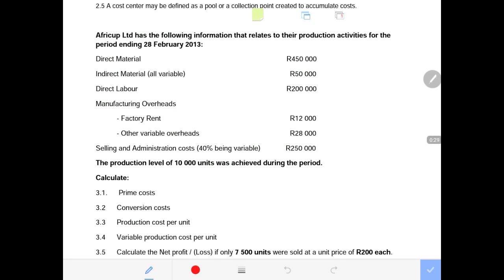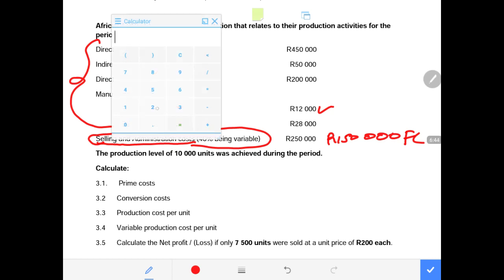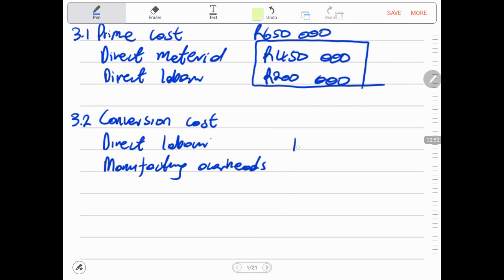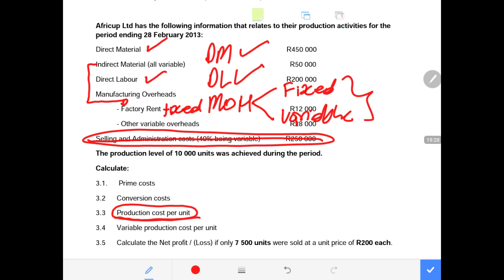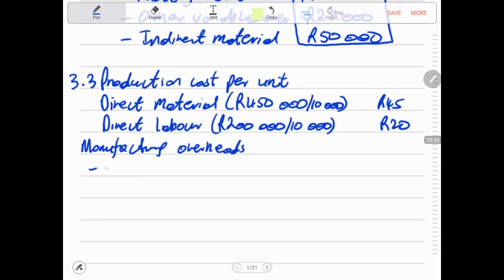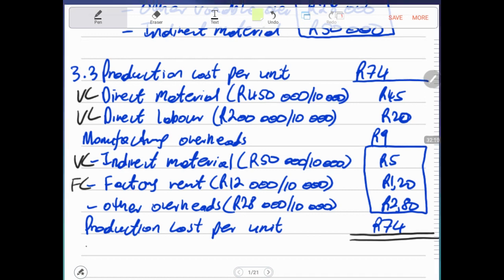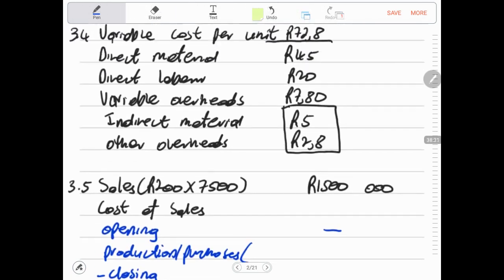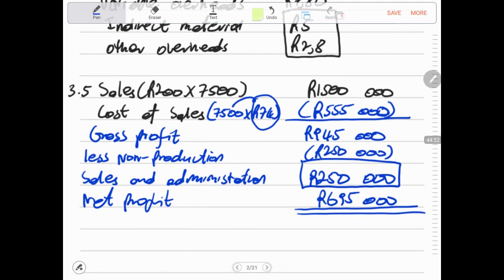Prime , Product, Conversion cost and variable cost per unit Africup Ltd